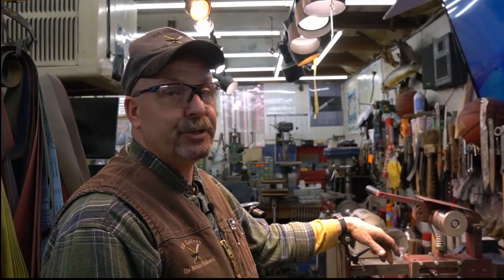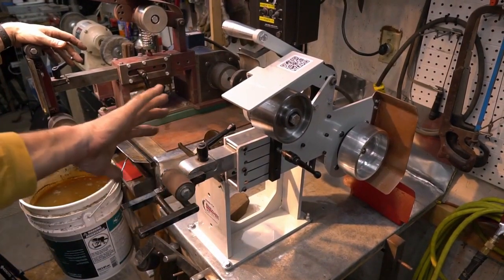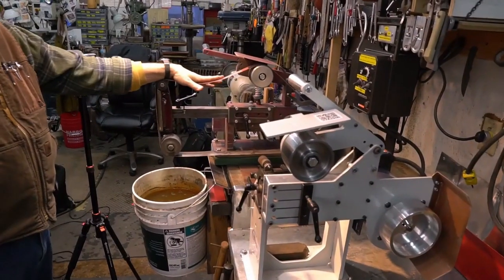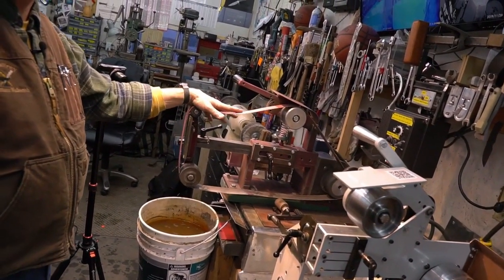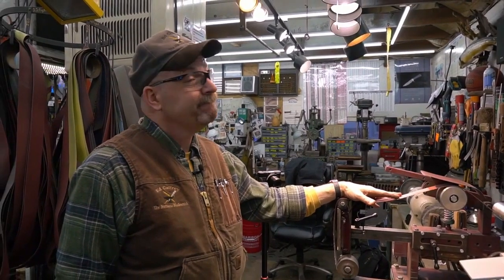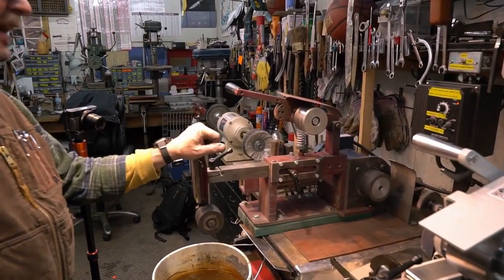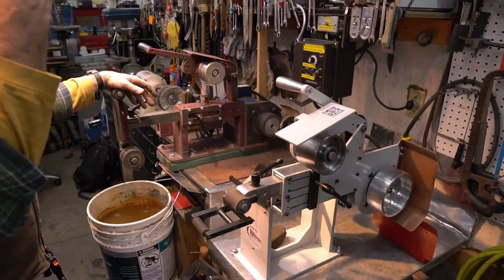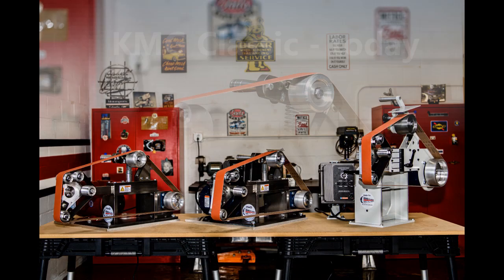KMG Grinder - Proven Over 20 Years - Ed Caffrey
The KMG belt grinder by Beaumont Metal Works is made to last for decades.   Ed Caffrey talks about his trusty KMG and his new KMG-TX.  KMG 2x72 grinders are hardy, robust machines which have been the industry leader for over 20 years.